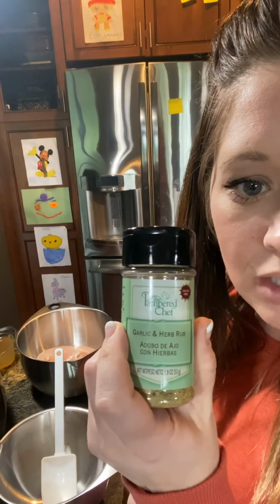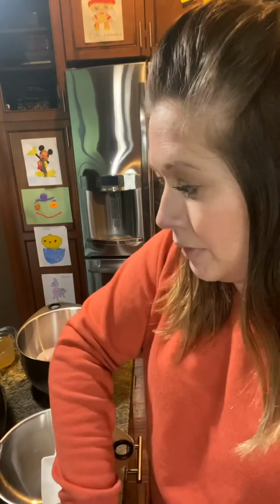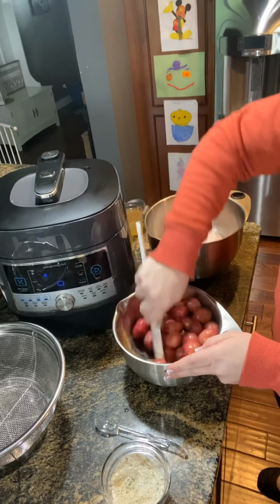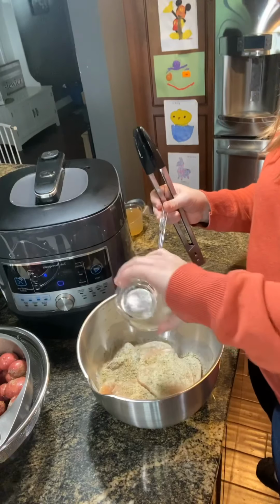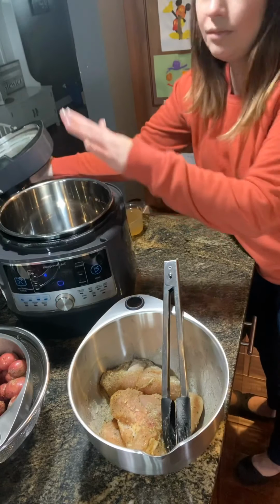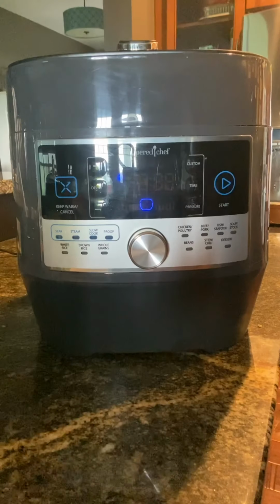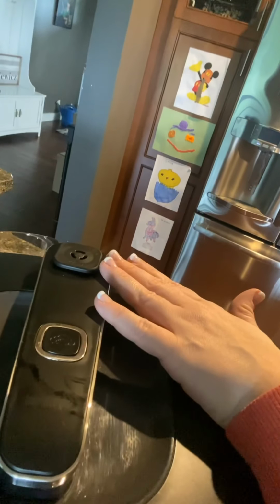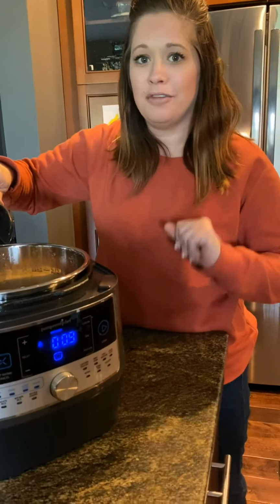Pampered Chef Quick Cooker Chicken & Potatoes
Pampered Chef’s electric pressure cooker, the Quick Cooker! Throw some easy seasoning on using Pampered Chef Garlic & Herb rub! Chicken and potatoes in one pot!